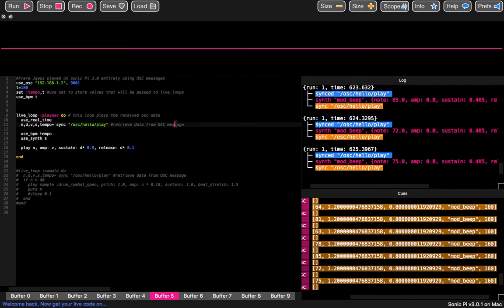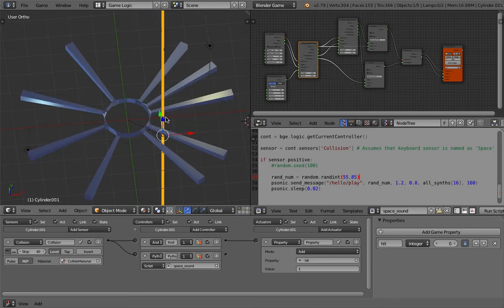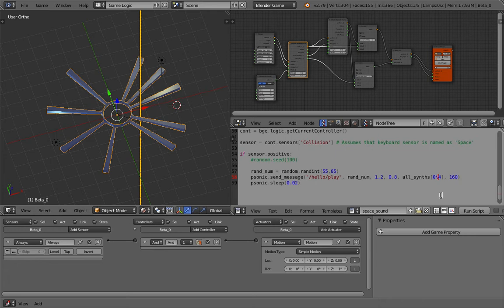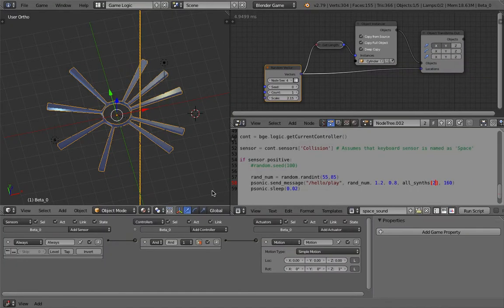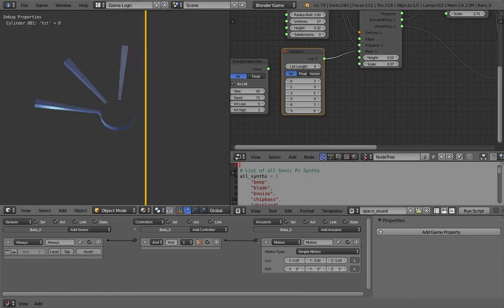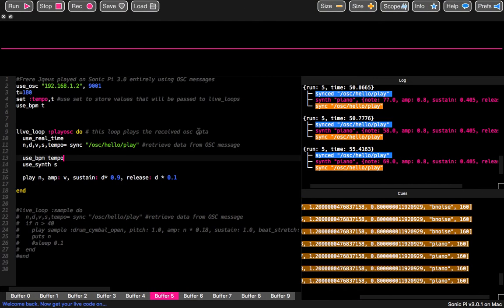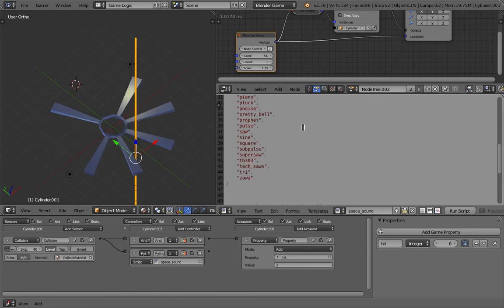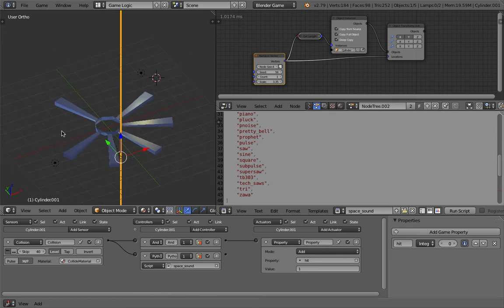LIVENODING 789 / BGE Collision To Trigger Sonic Pi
In this episode, I am sharing this setup made using Blender Game Engine and Sonic Pi to generate random noise sound.

I also use Sverchok and Animation Nodes to actually prepare the instruments procedurally. The instruments consist of a pole and spinning flower object. Whenever the flower petal touches the pole, it sends a realtime message to Sonic Pi to generate sounds.

Requirements:
- Blender 2.79 or latest
- Sonic Pi 3.0 and up
- PiSonic module to send OSC
- Sverchok add-on
- Animation Nodes add-on

Inspiration:
"Wintergatan"